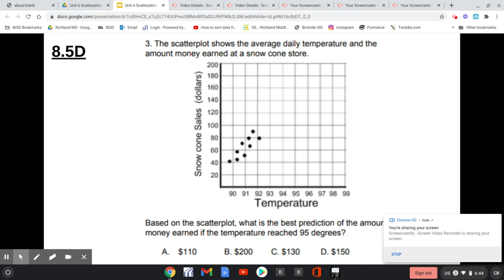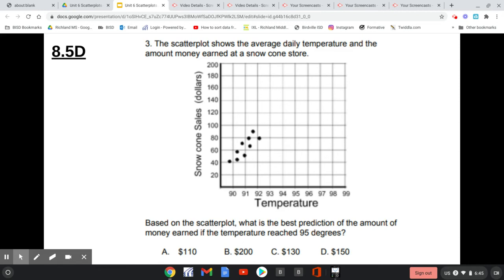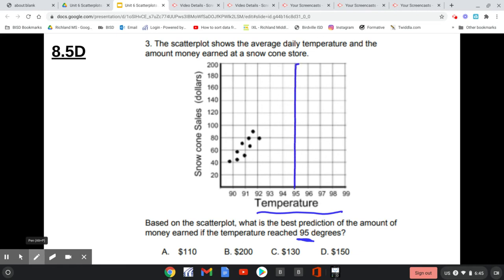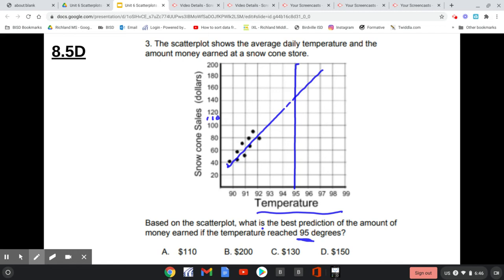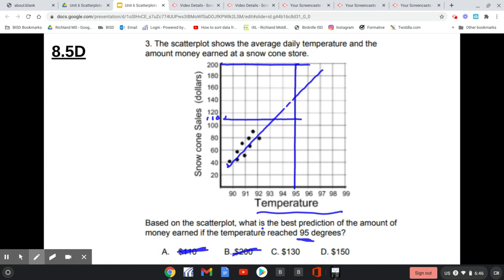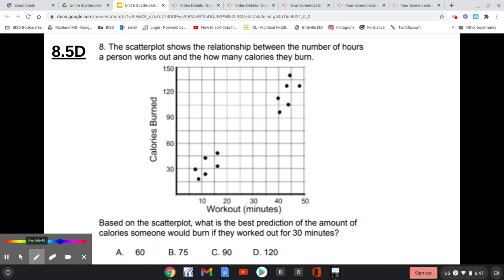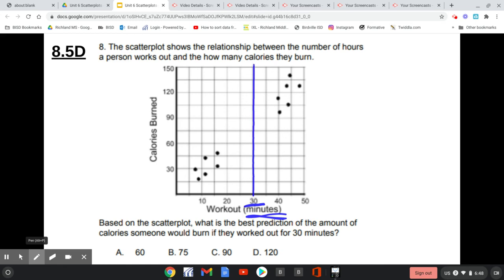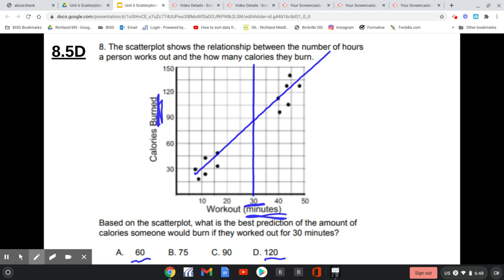8.5D Slideshow Video